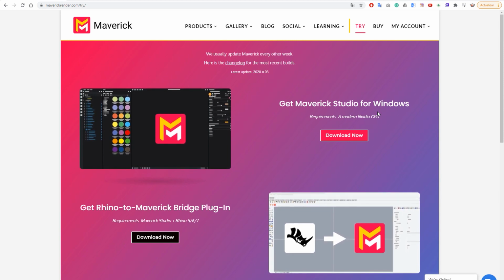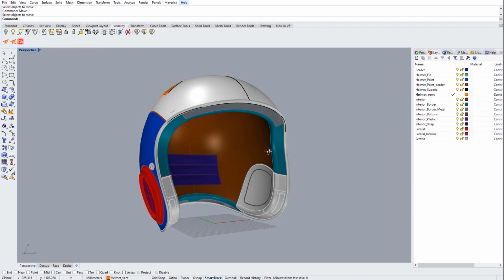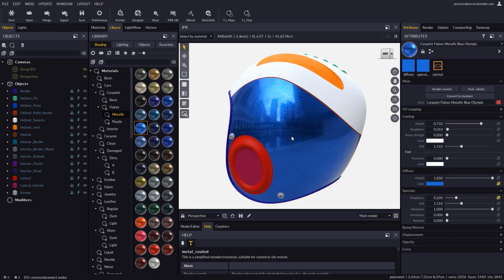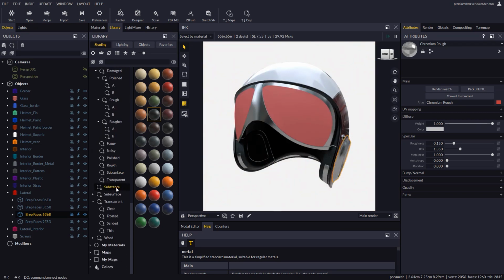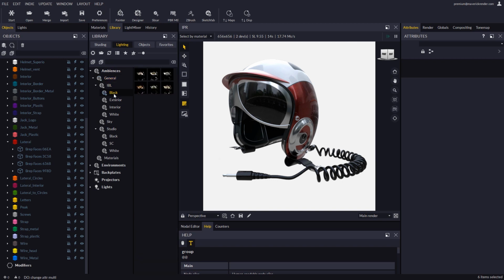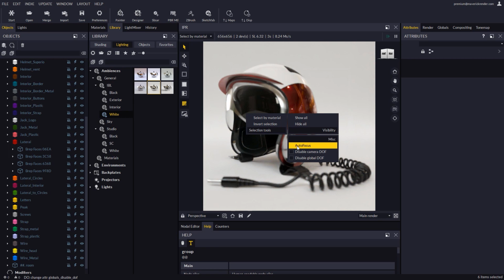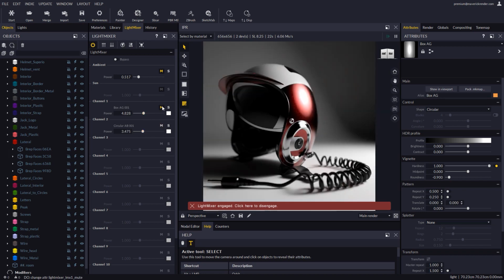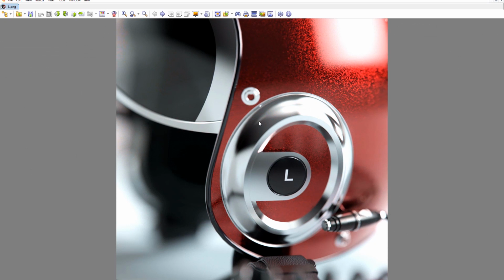MAVERICK RENDER: 20 01 RHINO WORKFLOW FOR PRODUCT VIZ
In this tutorial, we will introduce you to our new Rhino-to-Maverick bridge plug-in which will allow you to easily send your models from Rhino to Maverick.

Thanks to the author